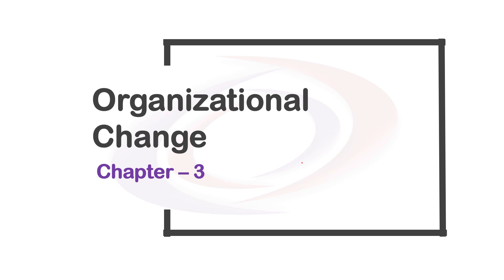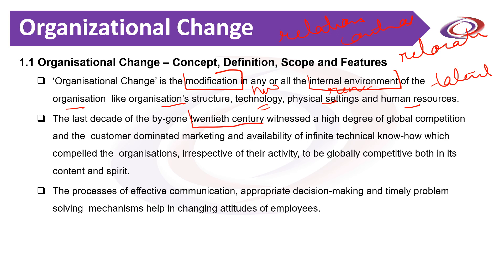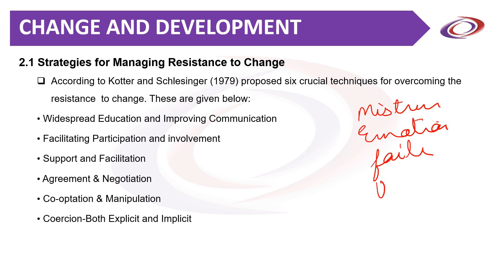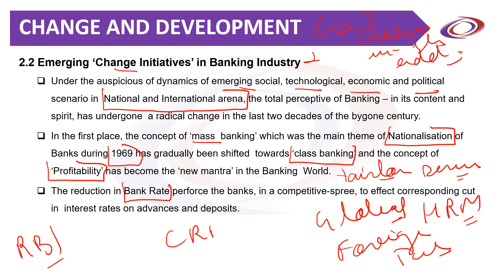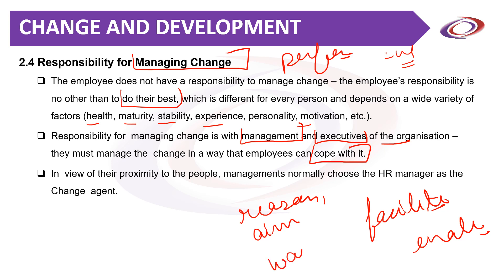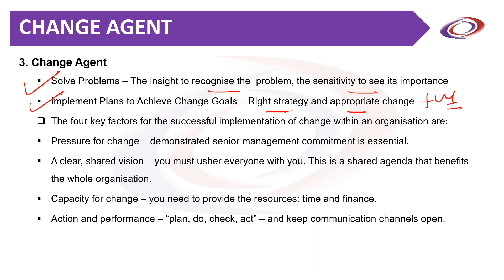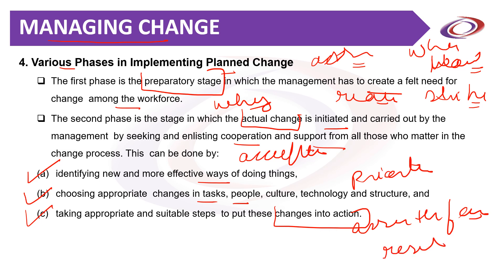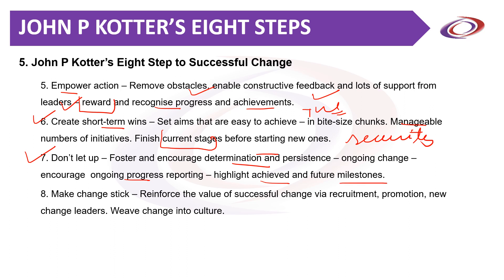CAIIB HRM | Elective Paper | Organizational Change | Module A | Chapter - 3